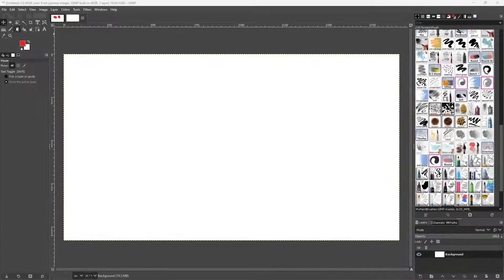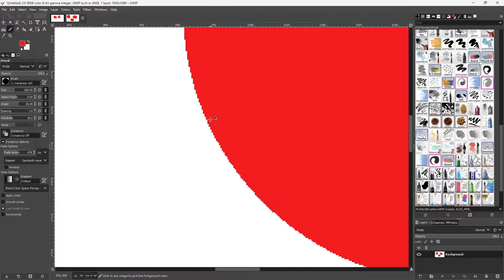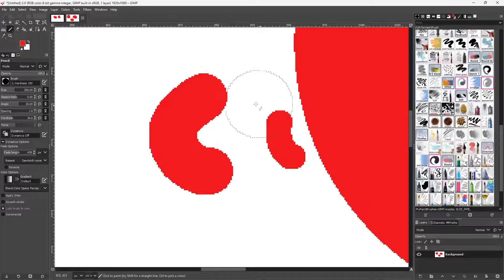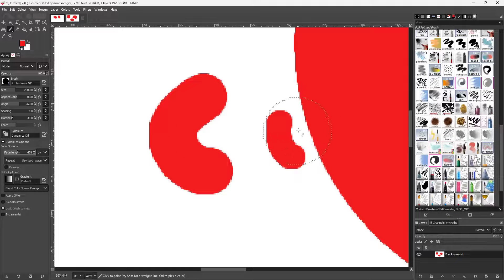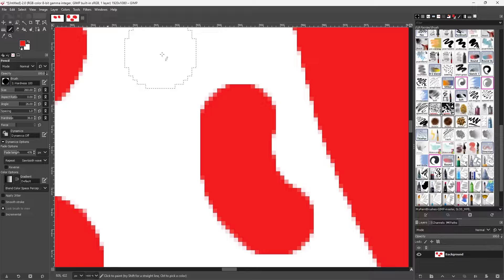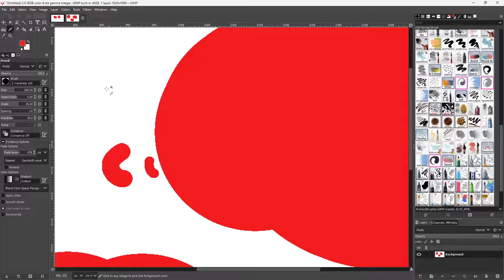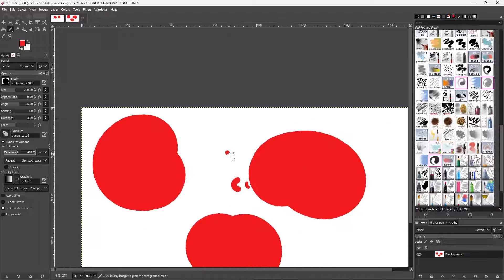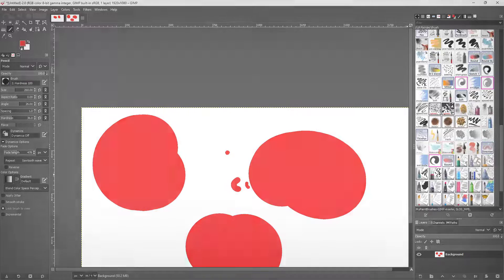GIMP - Lesson 125 - Antialias Filter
In this tutorial, we will be discussing about Antialias Filter in GIMP